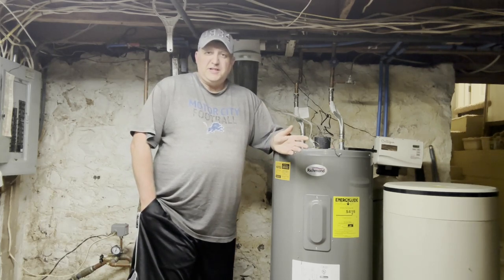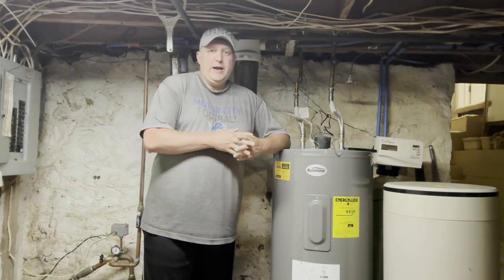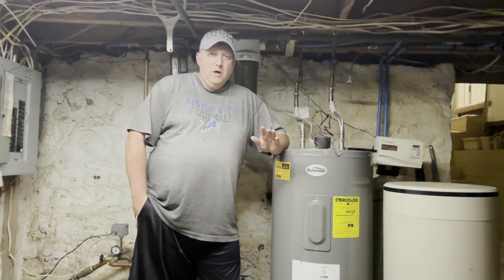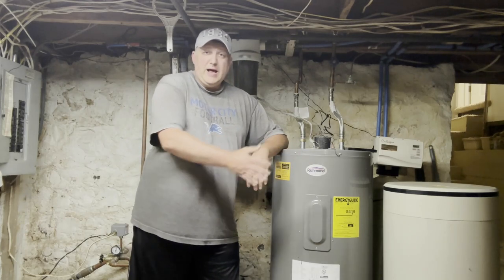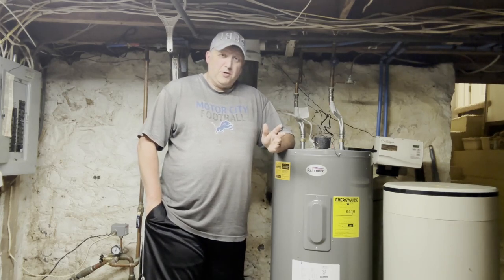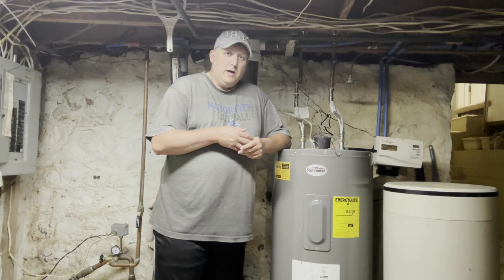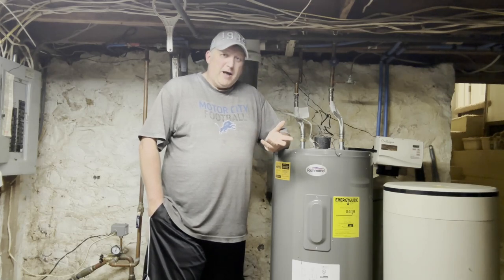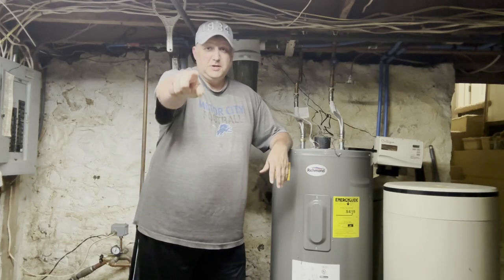Can An Electric Anode Rod REALLY Get Rid of Smelly Water?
Early this year, I removed the magnesium anode rod out of my water heater and replaced it with a
electric anode rod to try and eliminate the sulfur smell from my water. I give my thoughts six months after installing this.

Corro-Protec™ Powered Anode Rod

-- Gear I Use:
MAONO USB Gaming Microphone
iPhone 14 Pro
ULANZI ST-06S Camera Hot Shoe Phone Mount
VL-81 LED Video Light w Softbox
Sony ECM-LV1 Compact Stereo Lavalier Mic
Sony ICD-UX570 Digital Voice Recorder
Amazon Basics 50-inch Camera Tripod With Bag